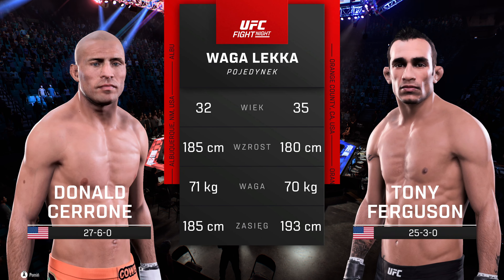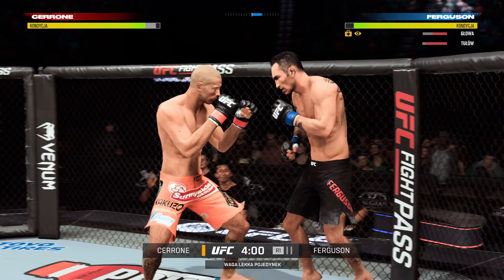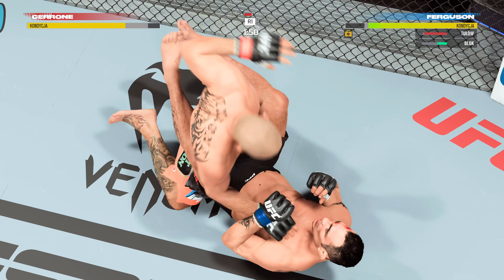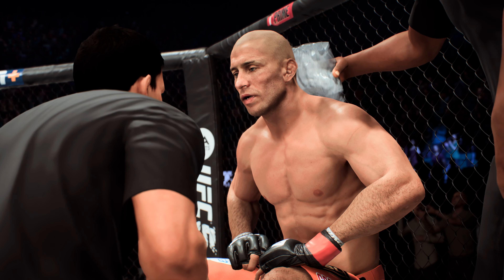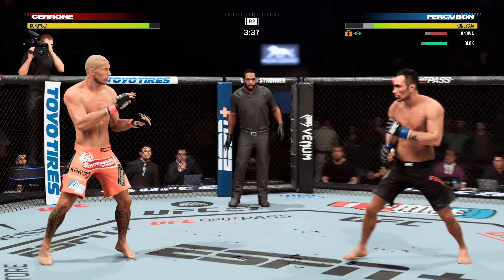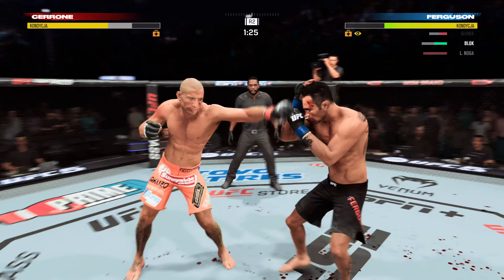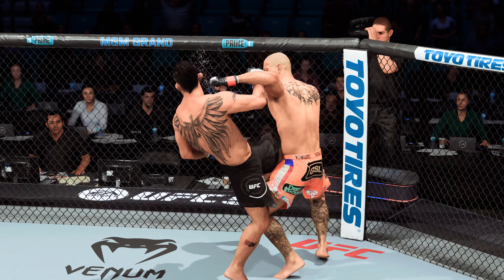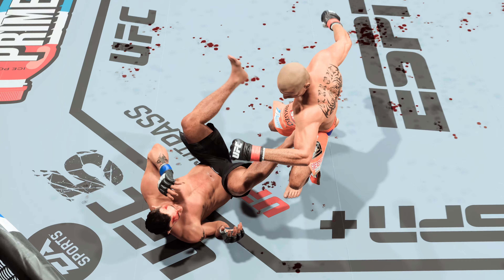Donald Cerrone (prime) vs Tony Ferguson (prime) (new alter egos) UFC 5 [4K 60 FPS]